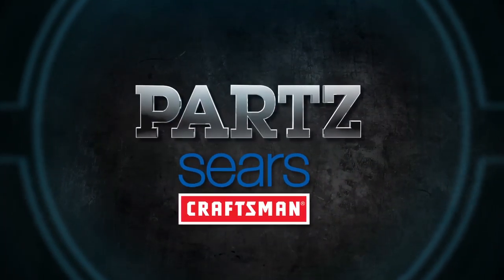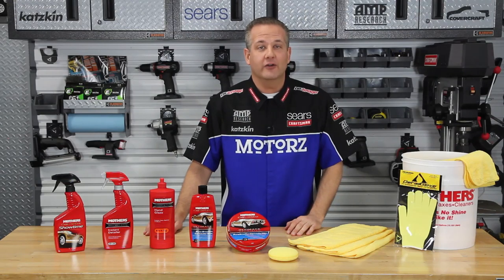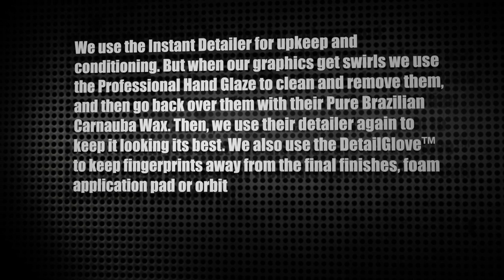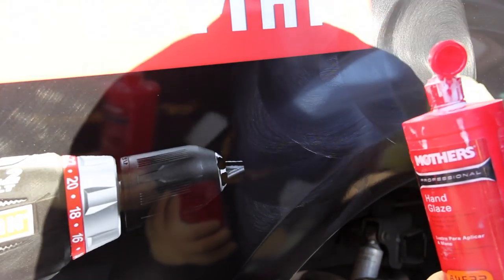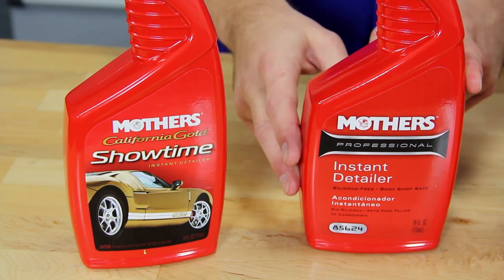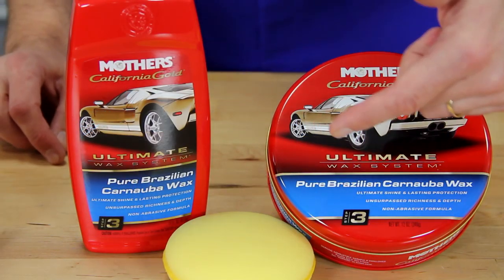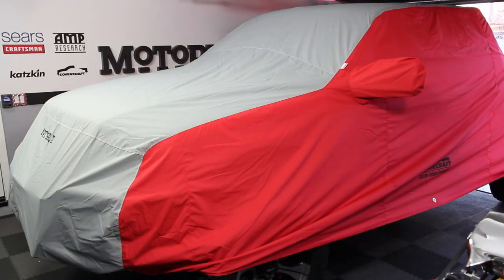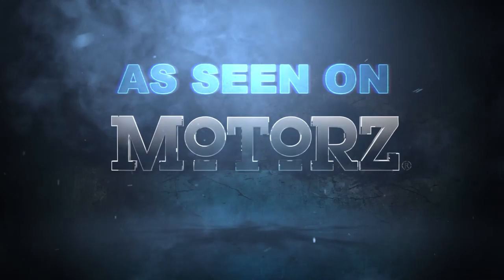Mothers Polishes Vehicle Wrap Care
Chris shows you what you need to maintain your vehicle wrap with products from Mothers Polishes.